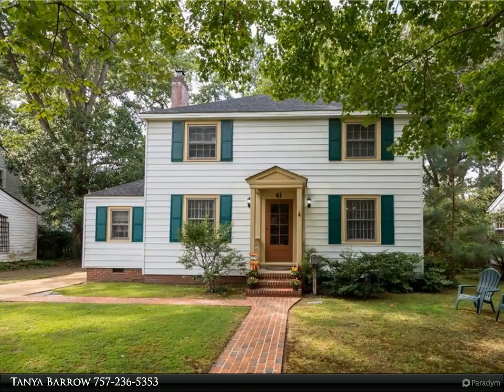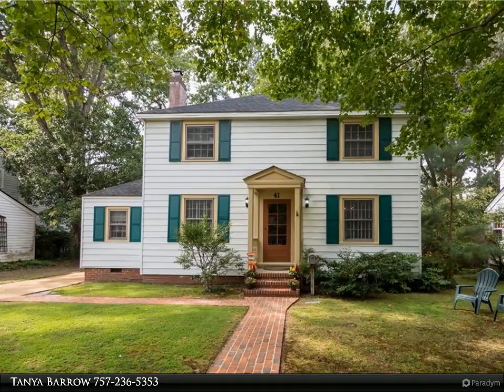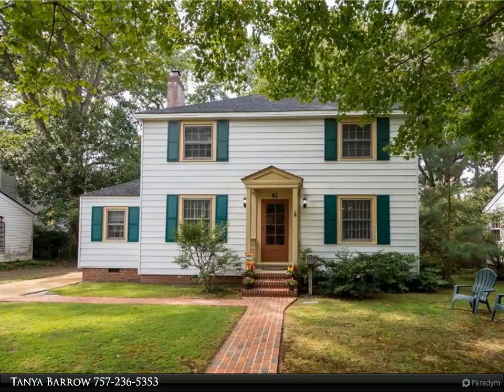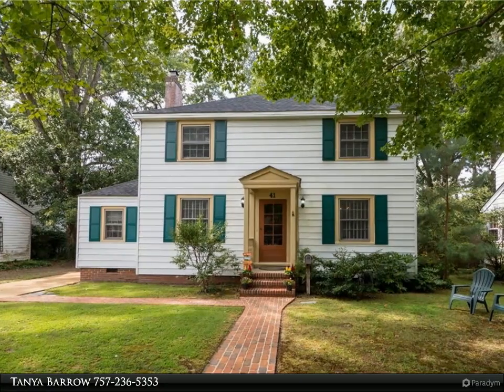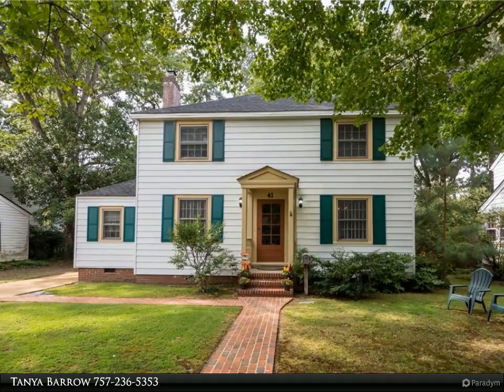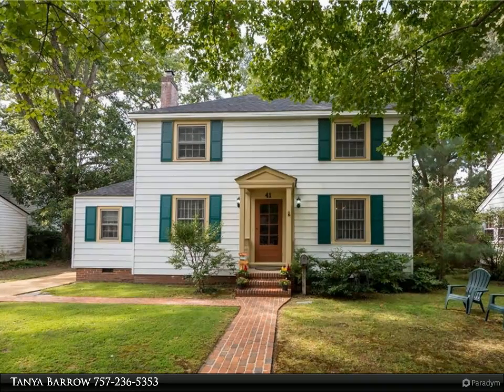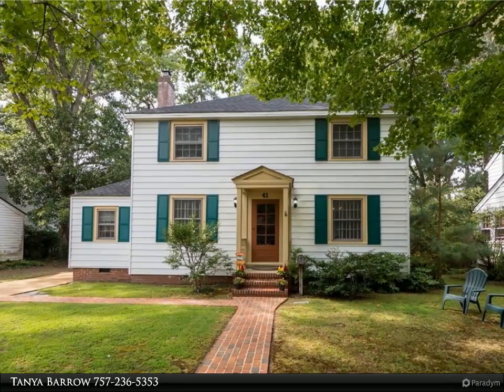Homes for Sale - 41 Shirley Road, Newport News, VA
A brick walkway welcomes you to this Brandon Heights Classic, nestled along the James River. Home has been lovingly maintained & is move in ready. It has all the charming features you find in homes of this era, such as beautiful hardwood floors, dentil molding & trim, & vintage tiled bathrooms. The large formal living room w/ wood burning fireplace & large formal dining room create great space for entertaining & family gatherings. There is a separate library/study w/ rich wood built-ins & exposed brick. The kitchen w/ breakfast nook opens to the family room w/ wood burning fireplace & wood-built ins. Imagine the family enjoying game night or movie night by the fire. Family room leads out to the back deck & large fenced backyard perfect for entertaining. The upstairs features 3 bedrooms & a full bath. PLUS, the Owners Suite, complete with full bath & large walk in closet with a pocket door. The home is located near the Historic Hilton area complete with library, shops & restaurants.

2 full bath, 1 half bath

Tanya Barrow
Berkshire Hathaway HomeServices Towne Realty